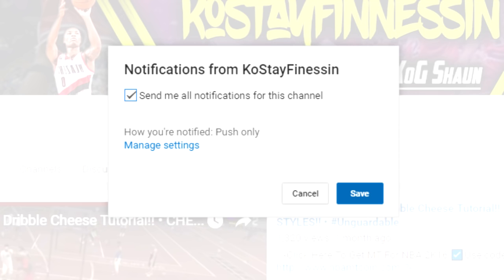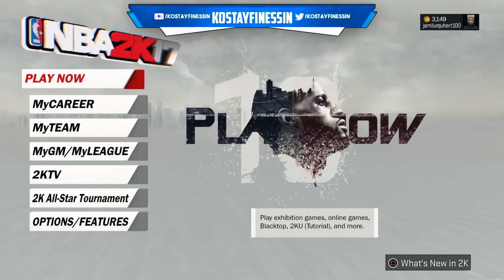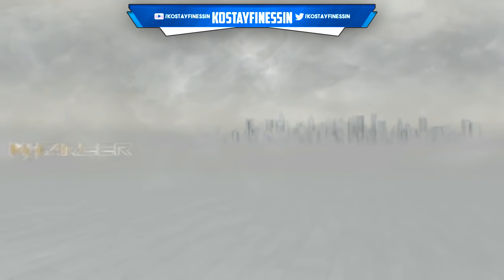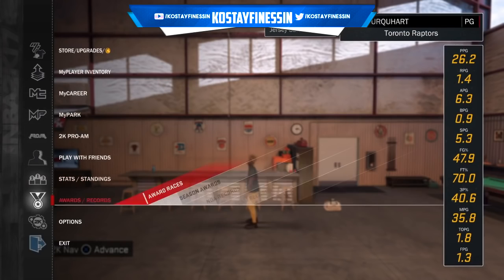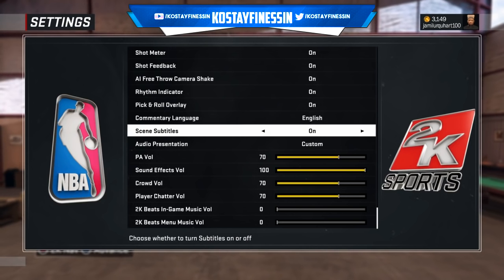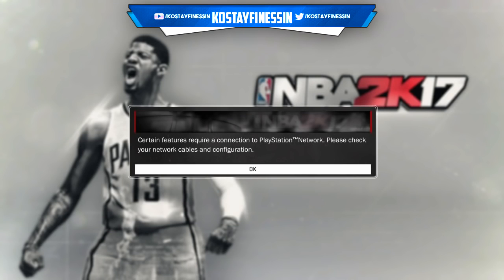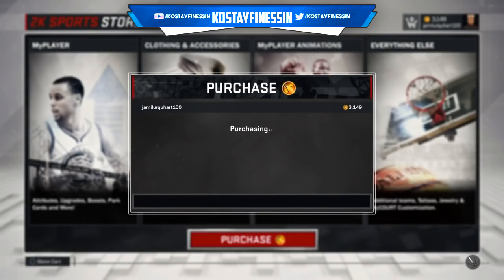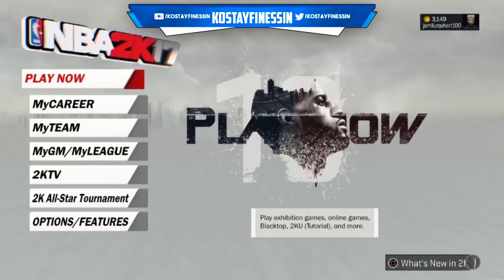NBA 2K17 *NEW* 450,000 VC GLITCH Every 5MINS!! Unlimited VC Exploit Gone Wrong Pt 3!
This is a NBA 2K17 450K UNLIMITED VC GLITCH AFTER PATCH 11
★Xbox - Xfinity Lags
★Kik - respect_the_swag
★ RoadTo10K.. "Grind Or Go Home"
Tags✔️ : nba 2k17 speed boost glitch, nba 2k17 best dribble moves, best dribble moves in nba 2k17, speed boost tutorial in NBA 2k17, how to speed boost in NBA 2k17, best dribble combos in NBA 2k17, NBA 2k17 Vc glitch, best Jumpshot in NBA 2k17, NBA 2k17 best jump shots, NBA 2k17 tips, instant 99 overall glitch, glitch, dribble, moves, NBA 2k17 Jumpshot glitch, NBA 2k17 attribute glitch, NBA 2k17 rep glitch, dribble tutorial in NBA 2k17 , NBA 2k17 dribble tutorial, vc glitch, NBA 2k17 vc glitch Xbox one, PS4, NBA 2k17 glitch, NBA 2k17 badge glitch, limitless range badge tutorial, posterizer badge tutorial, tutorial, badge, NBA 2k17, prettyboyfredo, cashnastygaming, best custom Jumpshot in NBA 2k17, patch, best Jumpshot, demigod glitch, 99ovr, best point guard build in NBA 2k17, best build in NBA 2k17, animations glitch in NBA 2k17, best, dunks, kellhitemup95x, best rythym dribble, hopstep cheese, how to cheese in NBA 2k17, cheesiest dribble moves in NBA 2k17, cheese tutorial, double rep, rep boost glitch NBA 2k17, nadexey, dribble, clout, trash talker, NBA 2k17 unlimited vc glitch

This Year , I will Be Successful! I Plan To Grow Much On YouTube. I wish for a amazing fan base that are active as I continue to give them quality NBA 2k videos. Many people passed me but I still continue to work hard and some that pass me I work harder then.. on that note , KO GANG IN THIS BITCH!